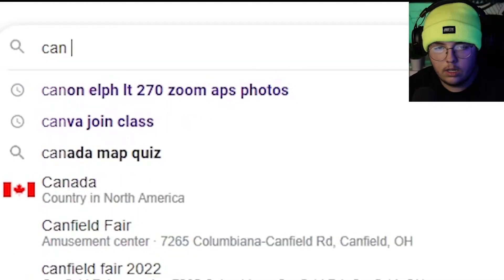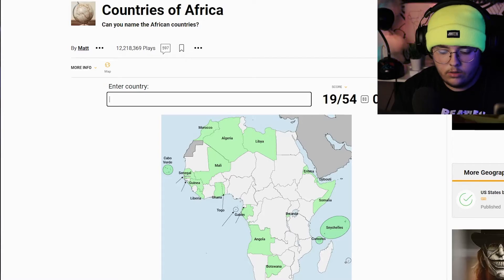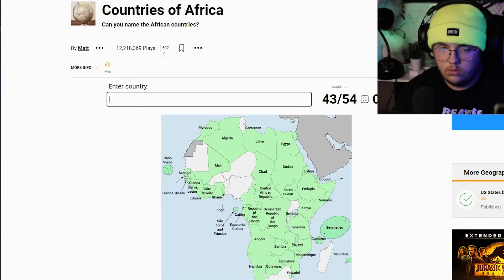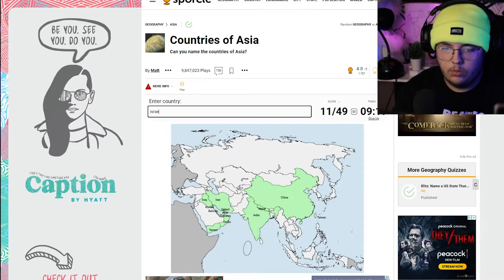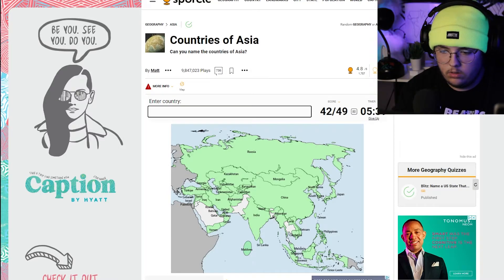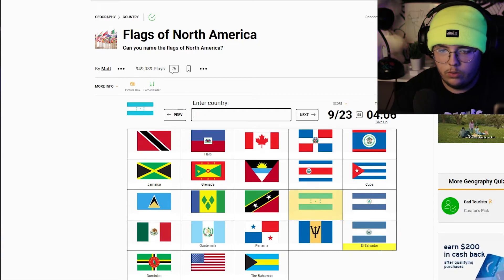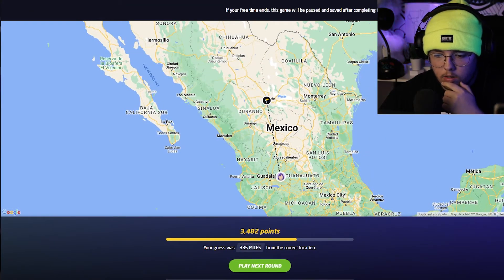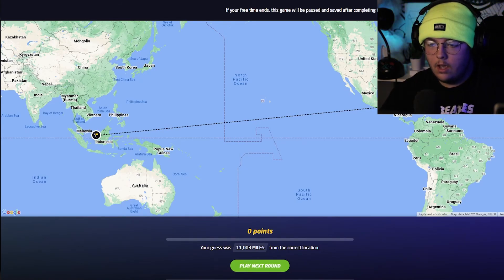How Well Do I Know Geography? Geography Quizes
Geography rebrand? Yes please!